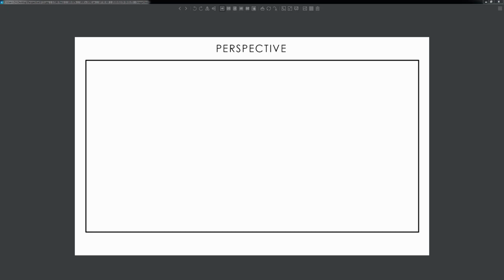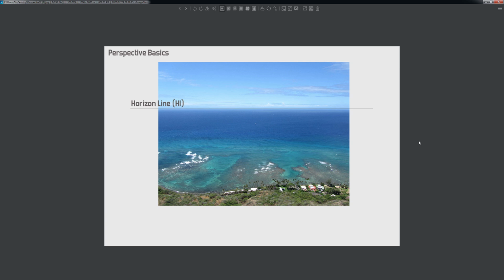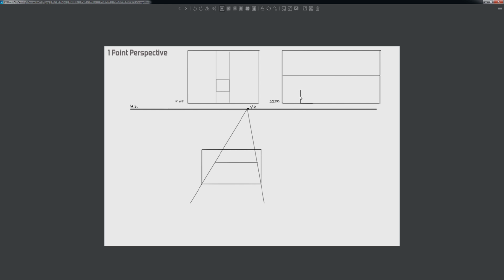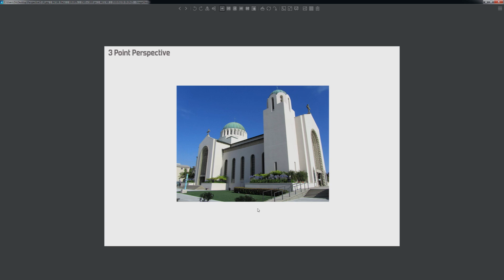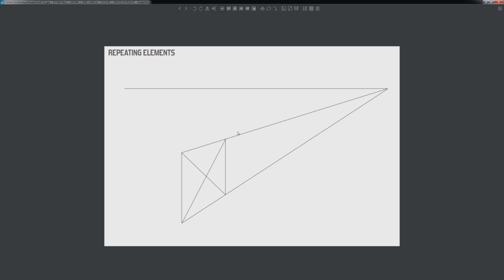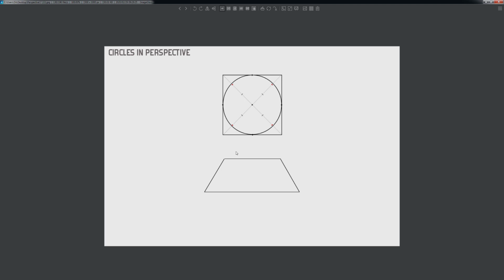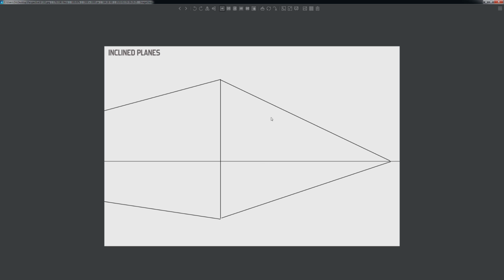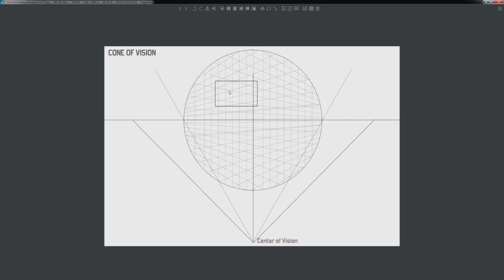Persp ConArt 1